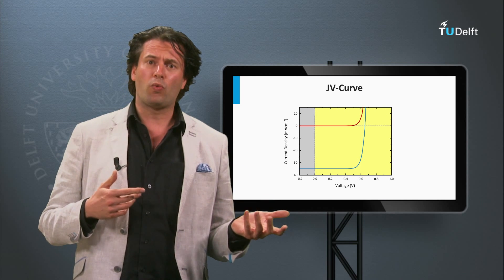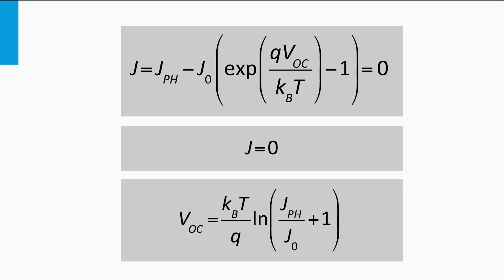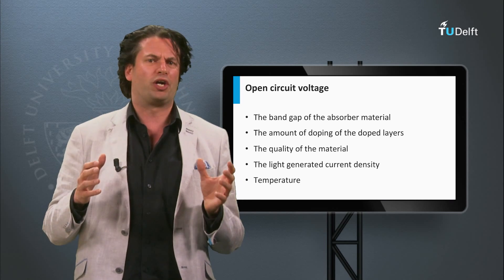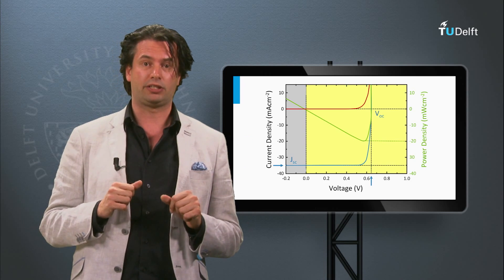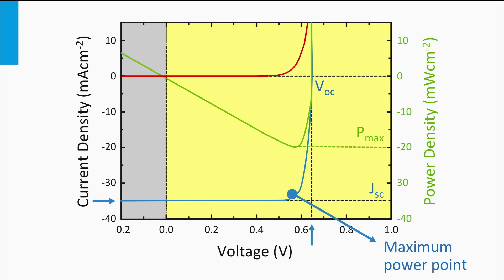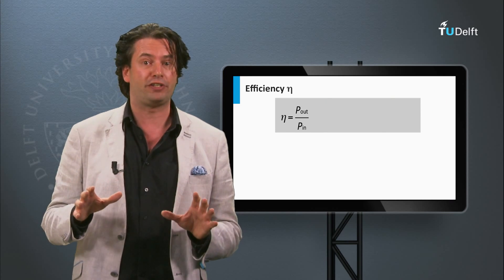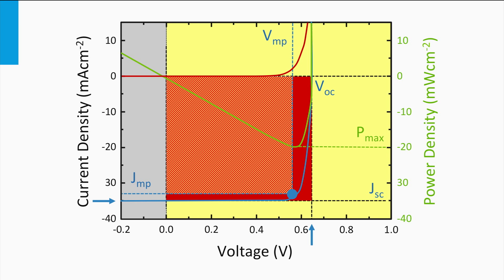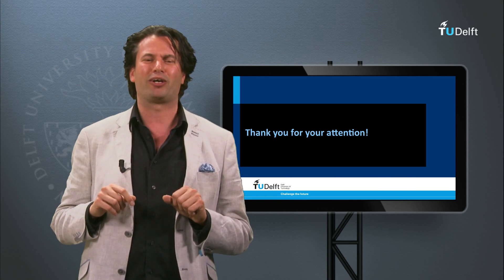3.2 External Parameters